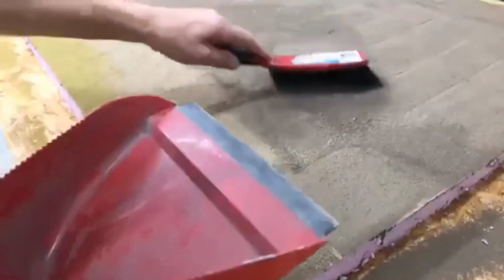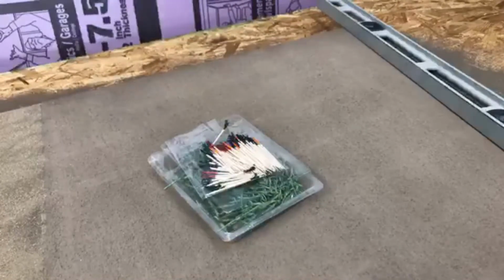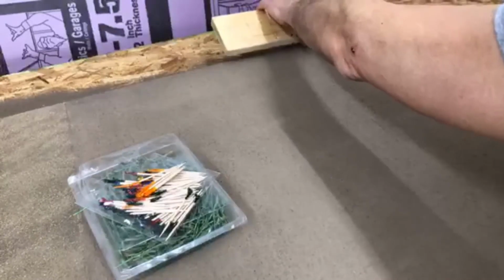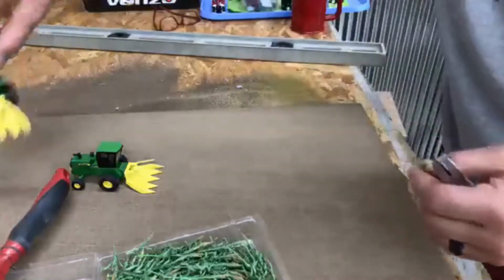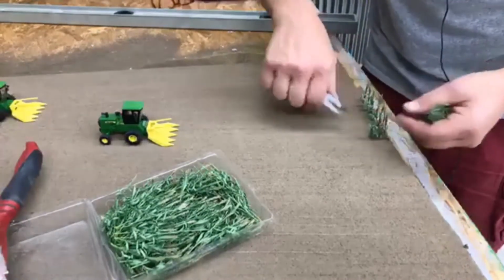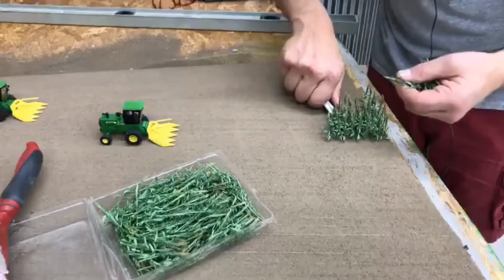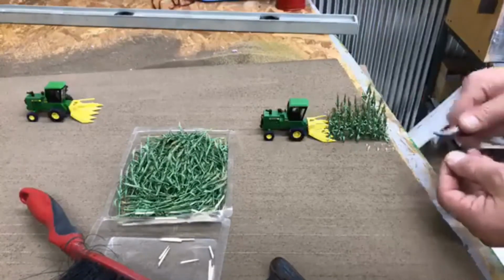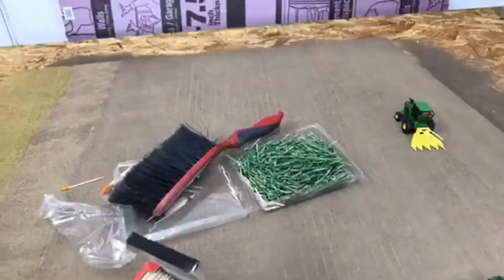Creating Furrows and Planting Corn on the Silage Farm Diorama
In Part 2 of our 3-part silage farm diorama series, we’re focusing on bringing the fields to life! I’ll show you how to make realistic furrows and plant corn in your 1/64 scale diorama. Using simple techniques, you’ll learn how to add depth and texture, turning your diorama into an authentic silage farm scene. This video is perfect for farm model enthusiasts looking to take their dioramas to the next level!

What You’ll Learn:

How to create furrows for a realistic field effect
Planting corn rows using simple materials
Tips for achieving accurate scale and detail
Bringing depth and texture to your farm diorama
Chapters:
0:00 - Introduction & Overview
1:45 - Prepping the Field for Furrows
3:30 - Making Furrows in the Soil
6:00 - Planting Corn Rows
9:15 - Final Touches and Detailing
12:00 - Field Showcase

Customize your own farm diorama! Buy 1/64 scale accessories and supplies at Rockinhfarmtoys.com!

Sign up for our free guide - The Ultimate Beginner’s Guide to Diecast Modeling